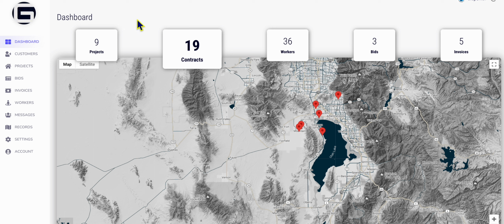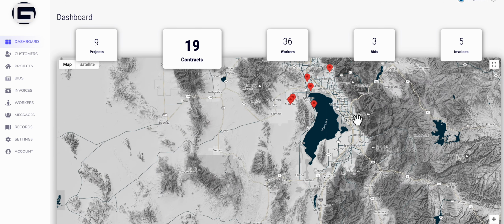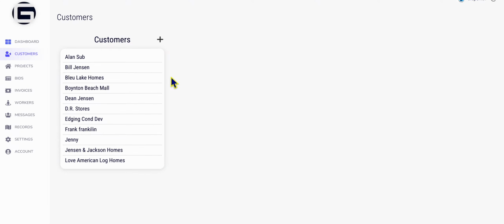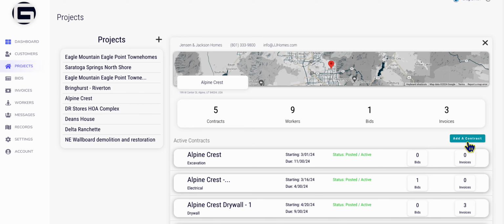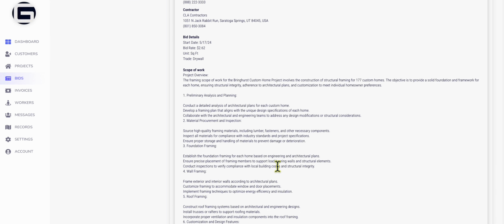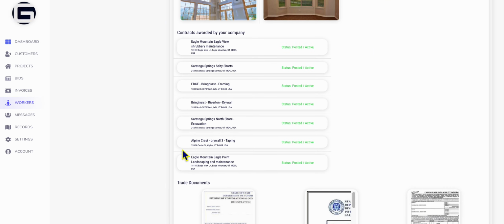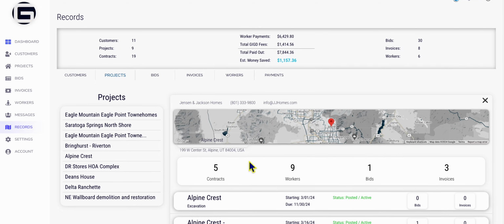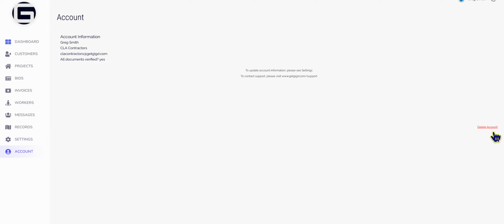DASHBOARD Desktop Training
Overview of the GIGD Desktop Dashboard #1 in a Series